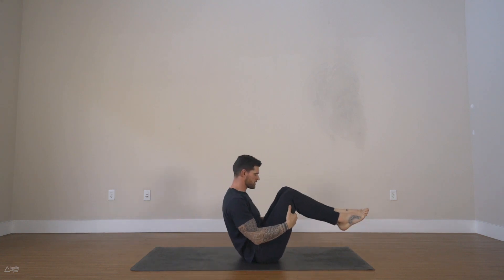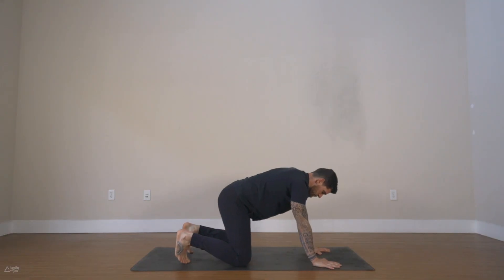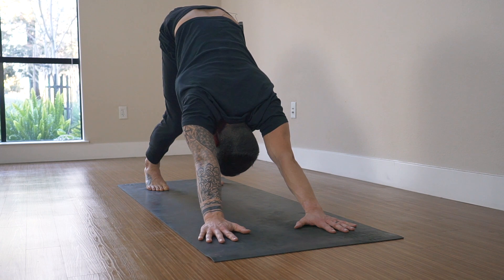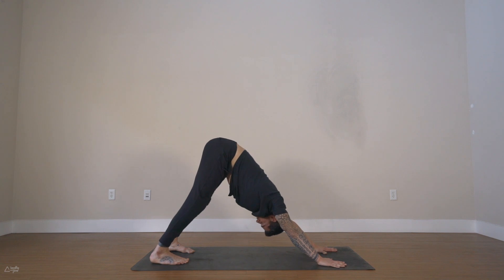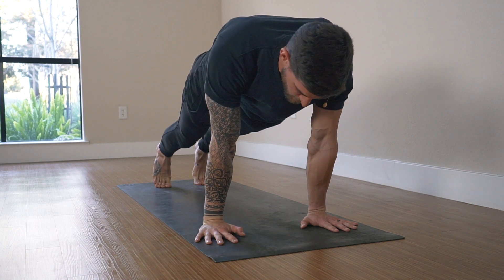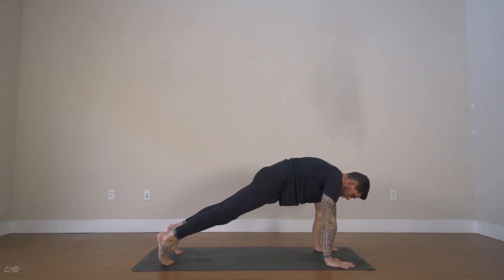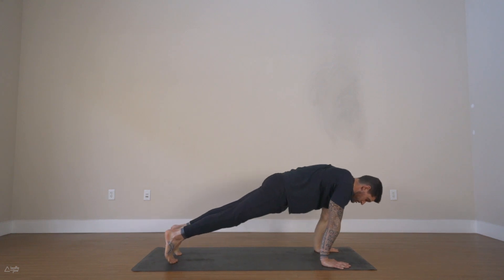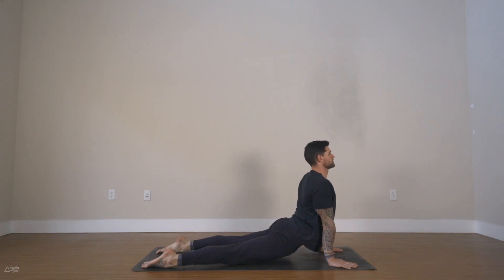25 Minute Backbend Vinyasa Yoga Class - Open Your heart!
25 minute backbend intermediate vinyasa flow yoga. No matter if you're new to yoga or experienced, this is a simple vinyasa yoga class where we will work on backbends. This includes sphinx pose, seal, baby cobra, cobra, upward dog and locust pose. All you really need is your mat, if you have a strap and blocks use that too. Let's have fun, move our bodies and breathe!

All our equipment to create content, books, health, clothing, accessories, travel and practice

Bre & Flo

Breathe and Flow is a travel, yoga and lifestyle channel. Knowing that the body benefits from movement while the mind benefits from stillness, we share our philosophy of mental stillness through the fluidity of a strong practice. Bre and Flo are Registered Yoga Teachers (RYT) with Yoga Alliance® holding certifications as RYT 500, E-RYT 200, and are also Yoga Alliance Continuing Education Providers (YACEP). They are trained in vinyasa yoga, hatha yoga, yin yoga, myofascial release therapy, reiki, prenatal yoga and are certified in Functional Movement Screen (FMS) Level 1 and 2, as well as certified Functional Range Conditioning (FRC) Mobility Specialists. Bre and Flo have taught at several premium yoga studios in the San Francisco Bay Area for many years and are teaching their retreats, workshops and at festivals around the world. Learn more about them and their certifications on their